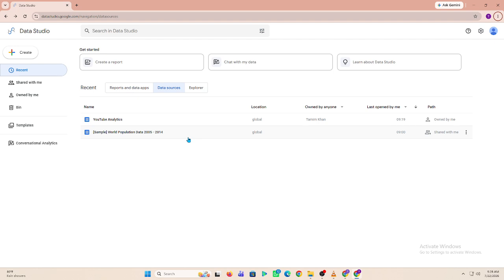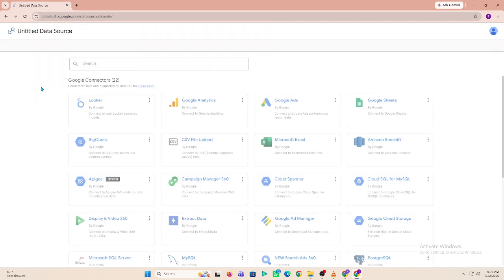How to Create SEO Reports in Looker Studio Full Guide 2026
Learn how to create SEO reports in Looker Studio with this complete 2026 guide. Looker Studio is a powerful data visualization and reporting platform that helps SEO professionals, marketers, agencies, and business owners turn search performance data into clear, interactive dashboards. In this step-by-step tutorial, you'll learn how to connect SEO data sources, create an SEO report, track organic traffic, monitor keyword performance, analyze clicks and impressions, measure click-through rates, review search rankings, build KPI scorecards, create charts, apply filters, and design client-friendly SEO dashboards. Whether you're an SEO specialist, digital marketer, agency owner, business owner, data analyst, or beginner, this guide covers everything you need to know about creating professional SEO reports in Looker Studio. You'll also discover best practices for SEO reporting, performance tracking, keyword analysis, Google Search data visualization, client reporting, and making data-driven SEO decisions. Follow this full guide to create effective SEO reports in Looker Studio and improve your search performance reporting in 2026.